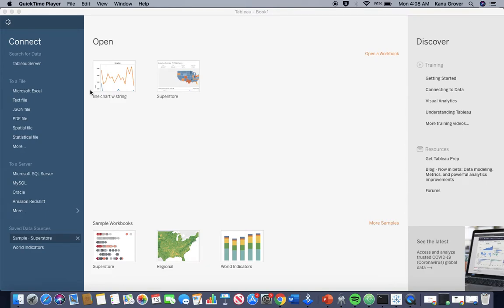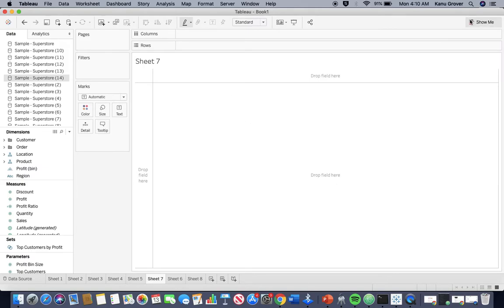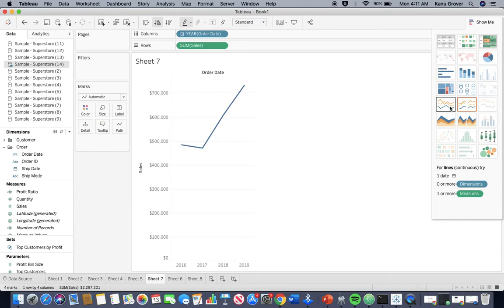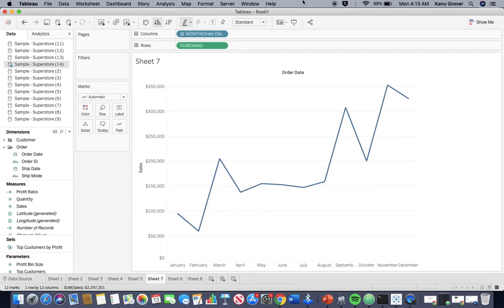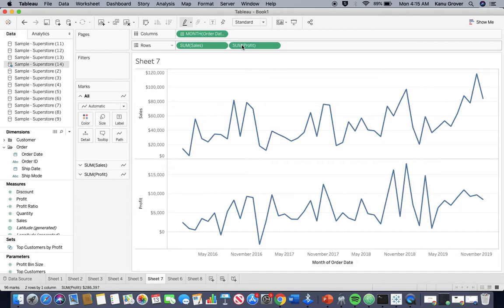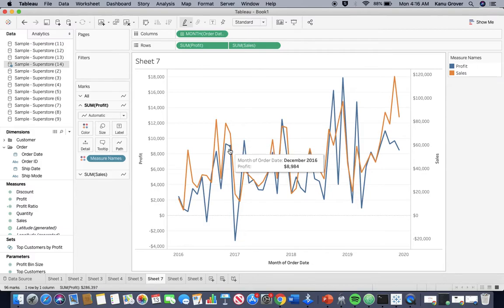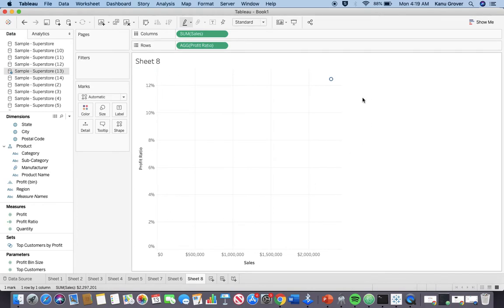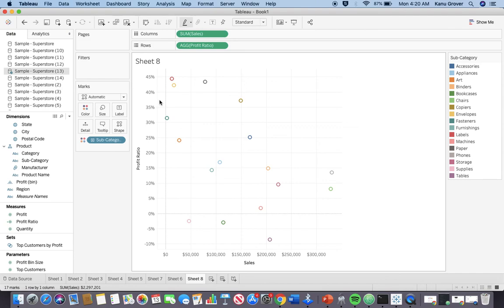Lineplot Tableau Lecture